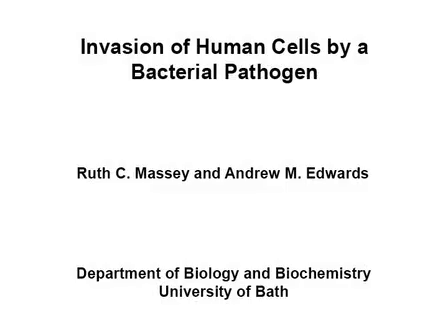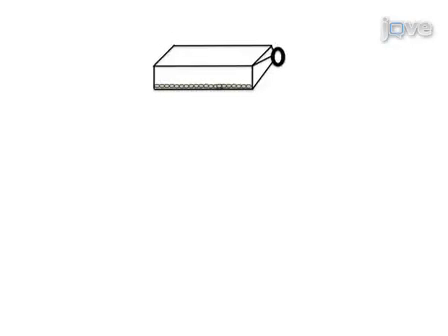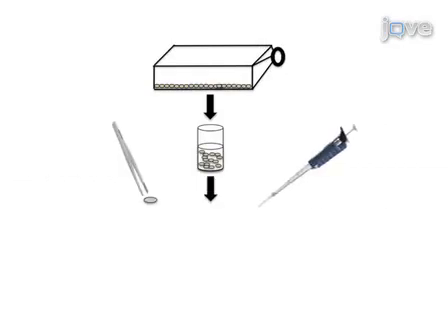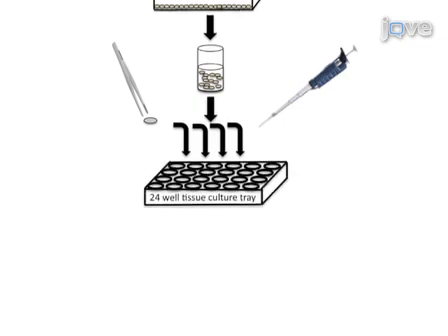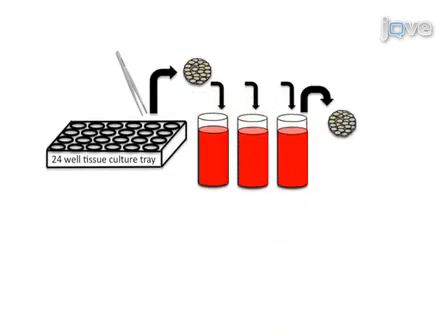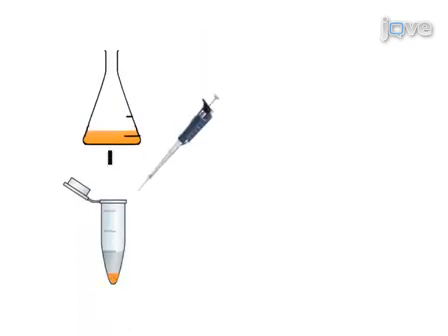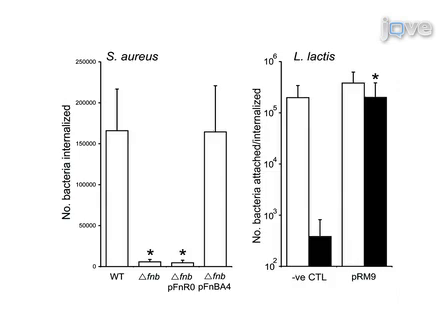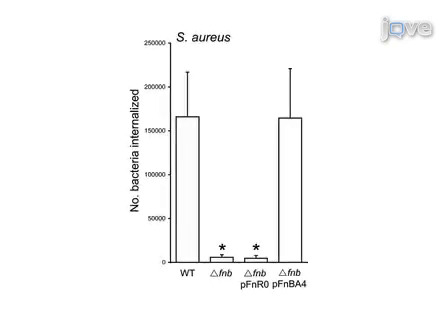Invasion of Human Cells by a Bacterial Pathogen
The invasion of human cells by bacterial pathogens represents a critical aspect of infectious disease dynamics. Bacteria possess various mechanisms that enable them to breach the host's cellular defenses, allowing them to establish infection and propagate within the host environment. These mechanisms often involve the secretion of virulence factors, which can manipulate host cell processes, evade immune responses, and facilitate bacterial entry. For instance, certain bacteria utilize specialized structures, such as pili or flagella, to adhere to host cells, while others may employ enzymes that degrade extracellular matrix components, thereby enhancing their ability to penetrate tissues.

Once inside the host cells, bacterial pathogens can exploit cellular machinery for their own benefit. They may hijack signaling pathways to promote their survival and replication, often leading to cellular dysfunction or death. Some bacteria can even evade detection by the immune system by residing within cellular compartments that are not readily accessible to immune cells. This intracellular lifestyle not only protects the bacteria from external threats but also allows them to manipulate host cell functions to create a more favorable environment for their growth. The interaction between bacterial pathogens and host cells is a complex interplay that can result in a range of outcomes, from asymptomatic colonization to severe disease.

Understanding the mechanisms of bacterial invasion and survival within human cells is crucial for developing effective therapeutic strategies. Research in this area focuses on identifying specific bacterial factors that contribute to pathogenicity and exploring potential targets for intervention. By elucidating the molecular interactions between bacteria and host cells, scientists aim to design vaccines and treatments that can prevent or mitigate infections. This knowledge is essential not only for addressing current public health challenges but also for anticipating and responding to emerging bacterial threats in the future.